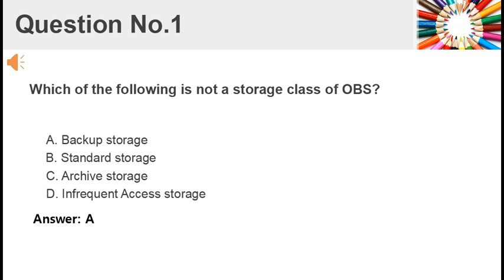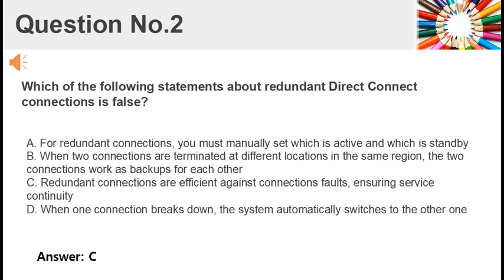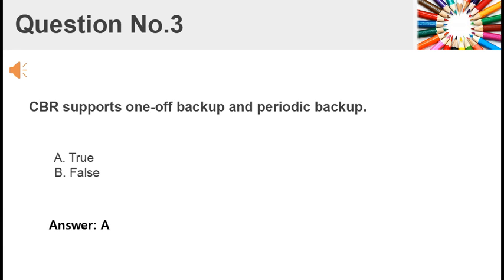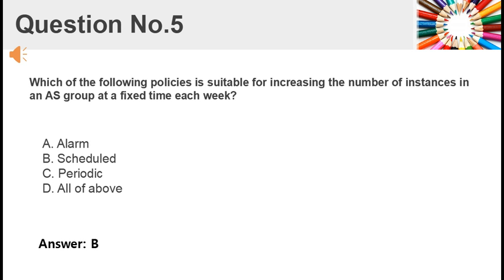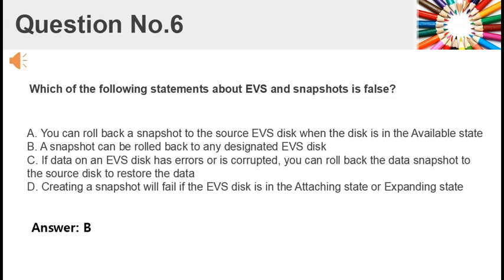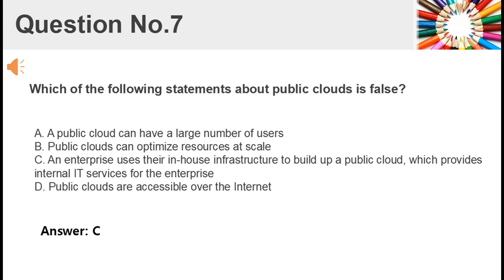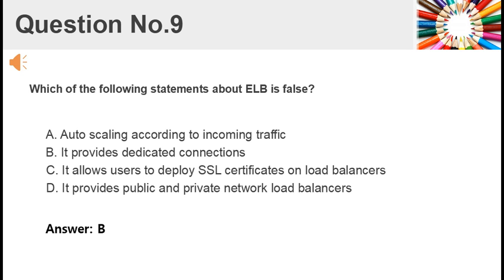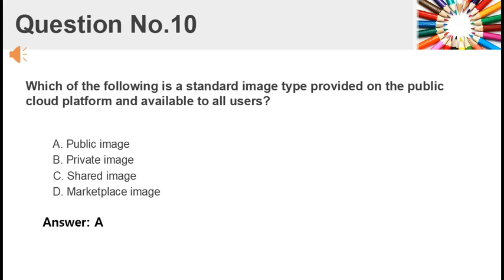HCIA-Cloud Service V2.2 H13-811_V2.2 Dumps Questions Online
The latest H13-811_V2.2 HCIA-Cloud Service V2.2 exam is new available, you also can still take HCIA-Cloud Service V2.0 H13-811 V2.0 before May 10, 2021. We have released new H13-811_V2.2 dumps questions to help you do the best preparation. There are 60 practice exam questions and answers in H13-811_V2.2 exam dumps. You are highly recommended to read DumpsBase H13-811_V2.2 exam questions online first to pass HCIA-Cloud Service V2.2 certification exam.